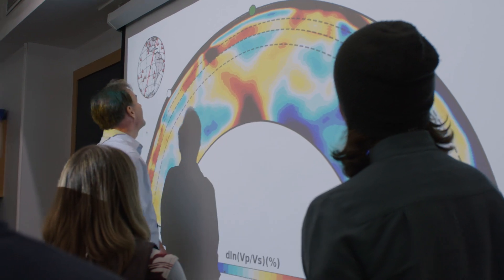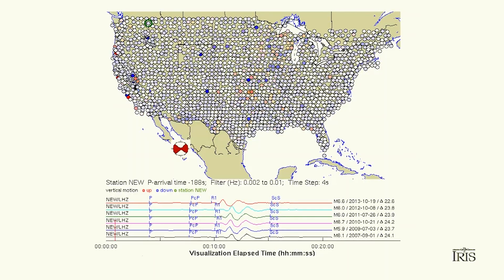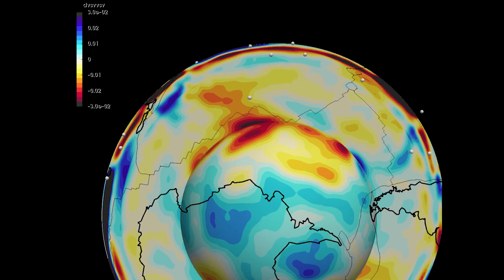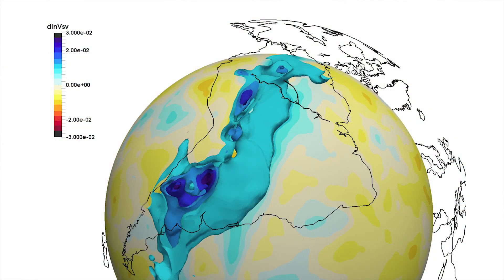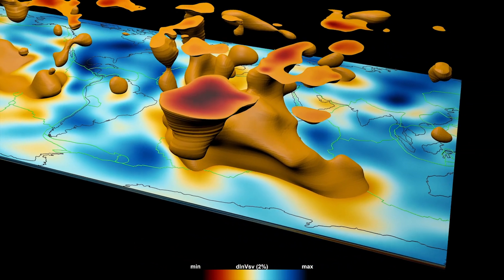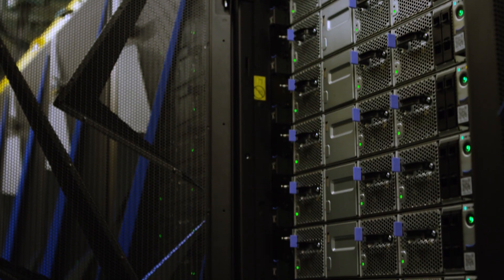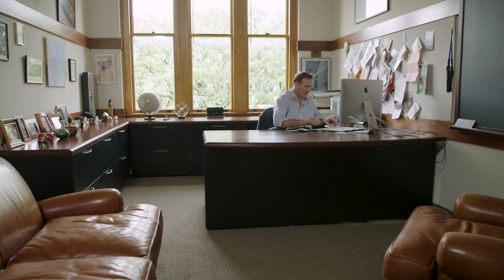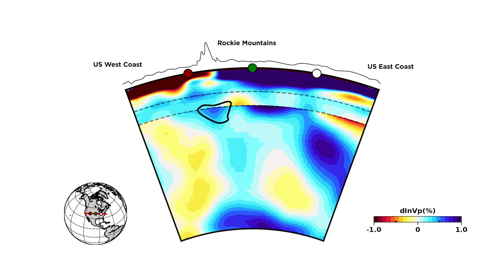Summit Early Science Video Series: Imaging the Earth's Interior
The Department of Geosciences at Princeton University is using Summit, powered by NVIDIA Volta GPUs, to observe and simulate seismic data, imaging the Earth's interior on a global scale.